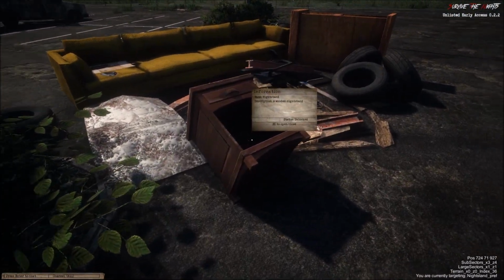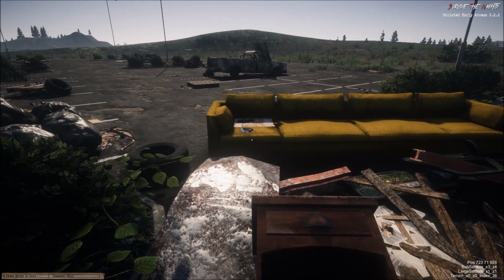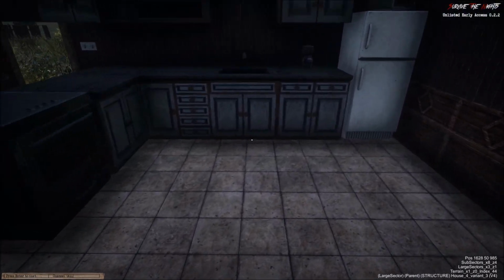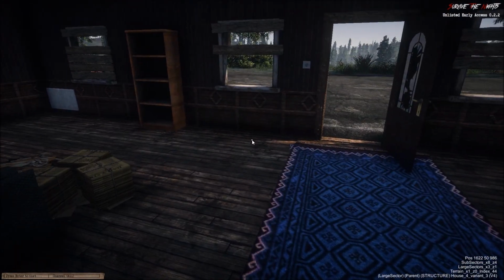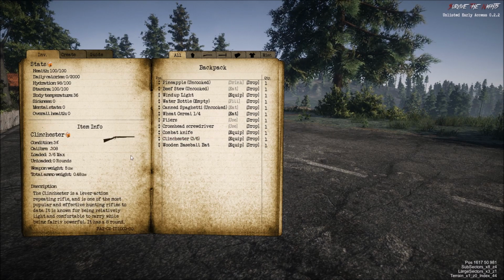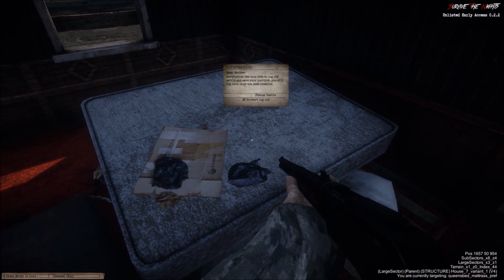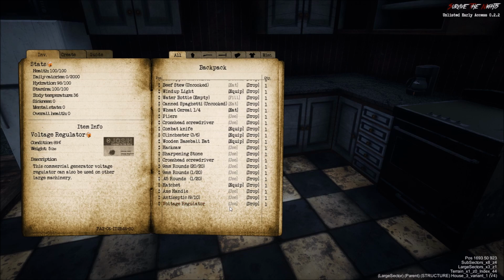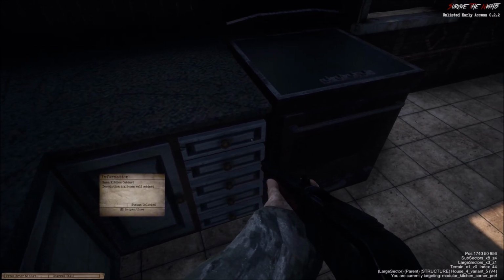First Impressions | Survive The Nights | Let's Play | Day 1 Intro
Took the gamble with survive the nights another zombie survival game that is in alpha.
I've got high hopes for this game and the 2.2 patch has a lot to offer.
On the up side at least it's not set in eastern Europe :p